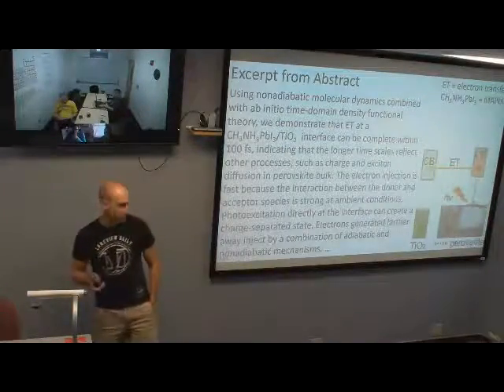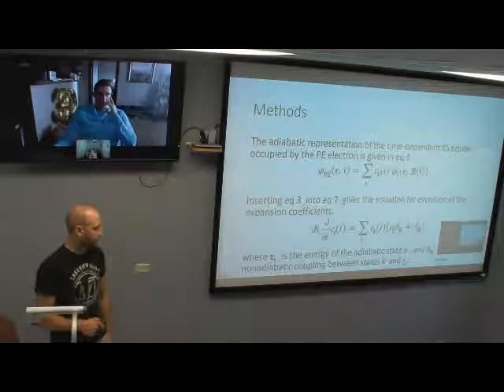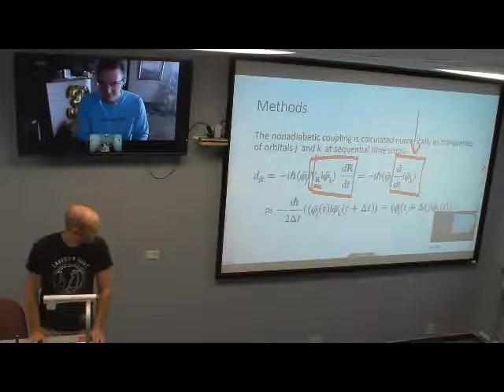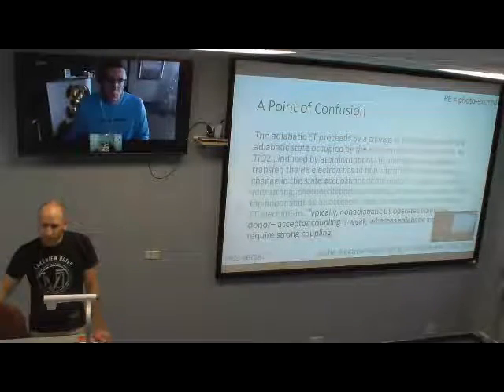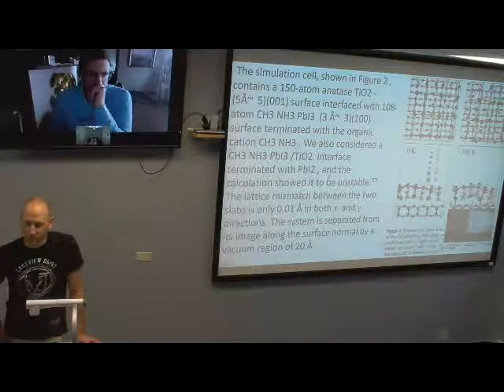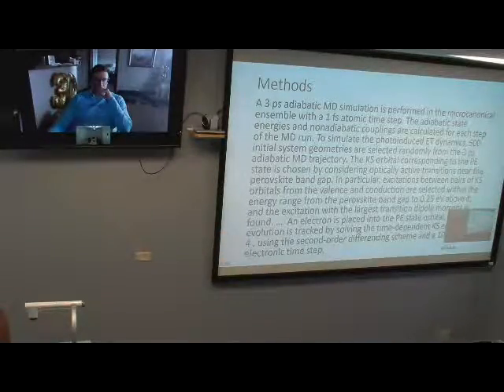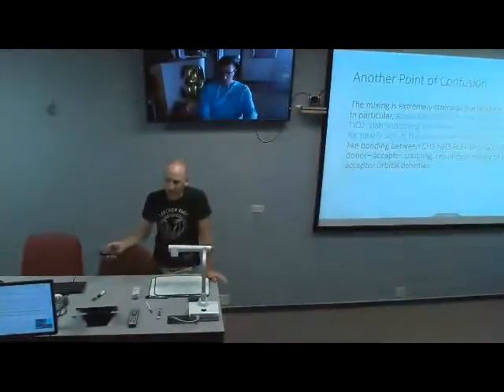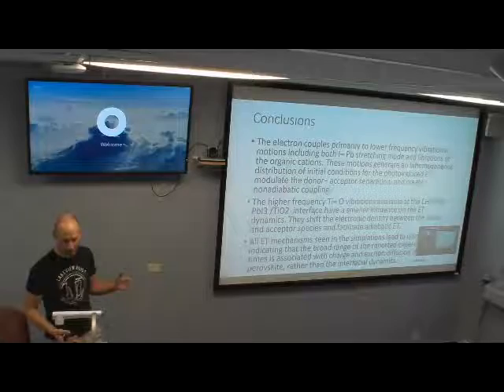gm9b-instructor00, Computational Chemistry Group Meeting Summer 2018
Landon Johnson, literature club presentation.
Long, R.; Fang, W. H.; Prezhdo, O. V., Strong Interaction at the Perovskite/TiO2 Interface Facilitates Ultrafast Photoinduced Charge Separation: A Nonadiabatic Molecular Dynamics Study. J. Phys. Chem. C 2017, 121 (7), 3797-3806.